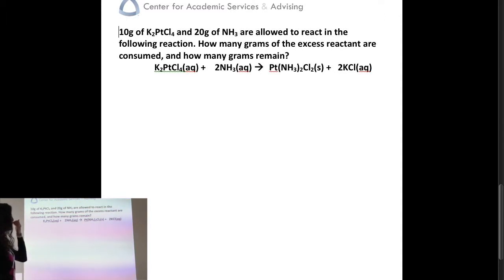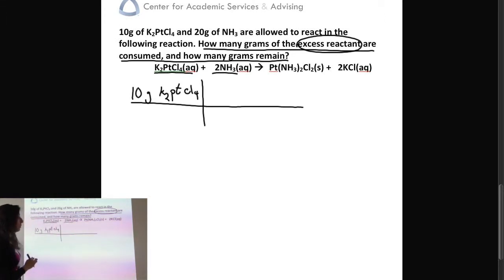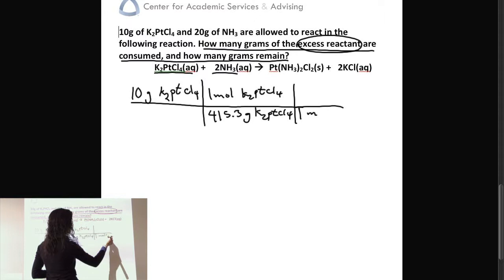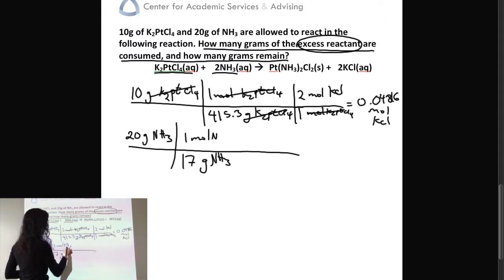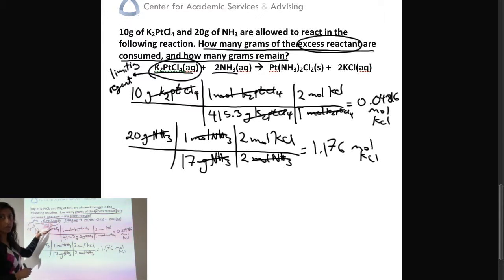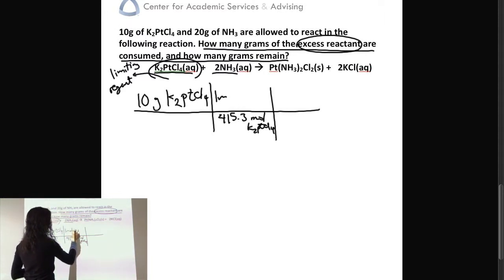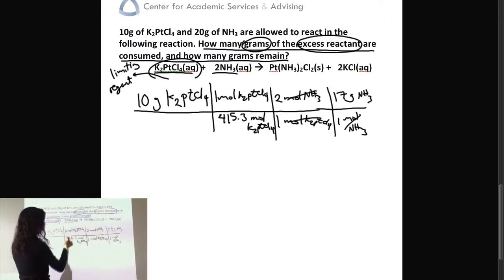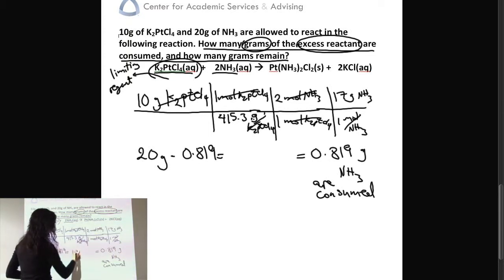Limiting and Excess Reactants- Chem 1 CSI, Week 10- Mines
Content:
Determining the limiting reactant and what that means for a reaction